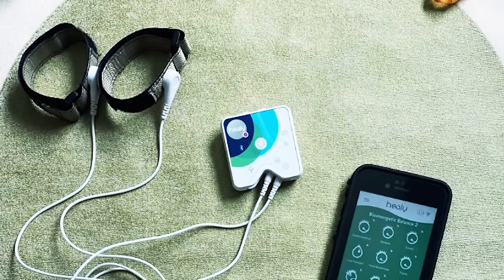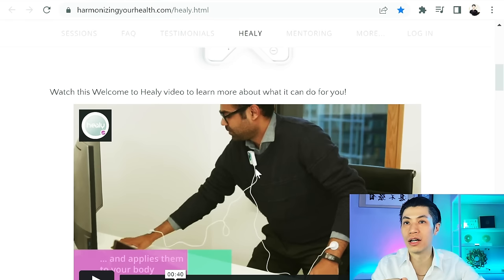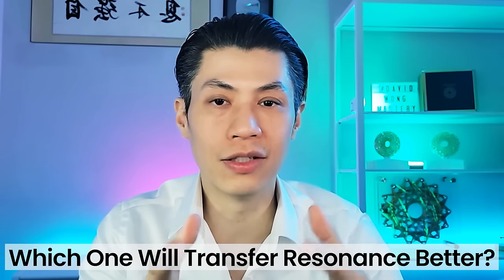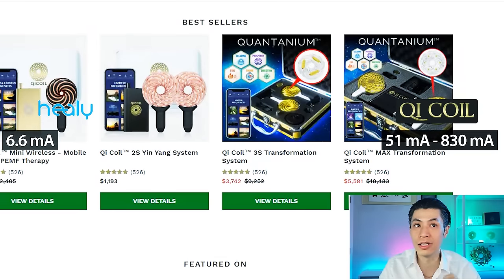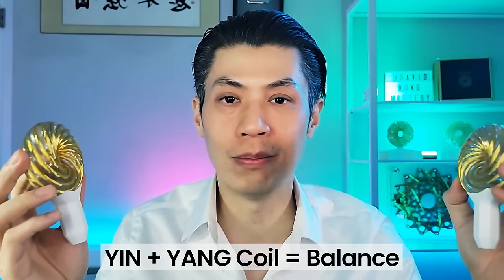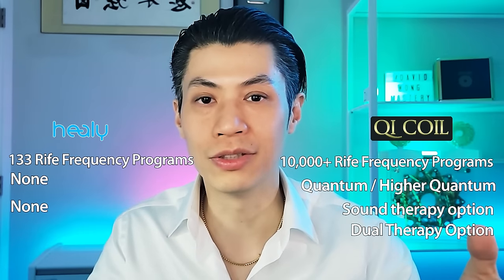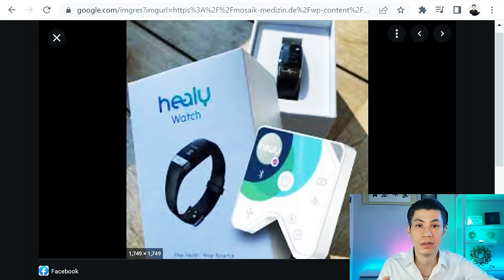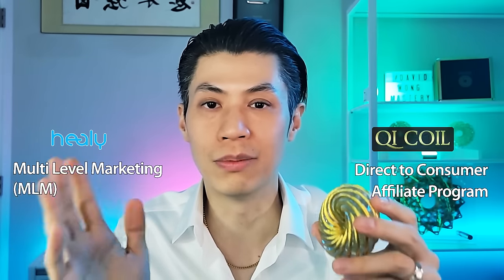HEALY, Heawea Microgen, Spooky 2 vs QI COIL™ Rife Machine Review & Comparison